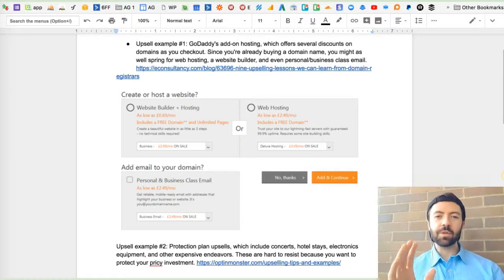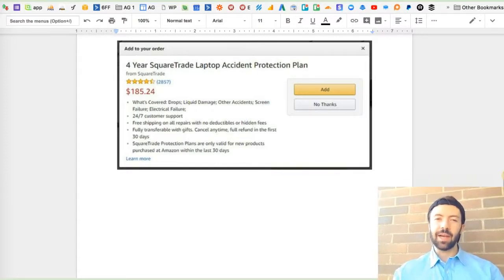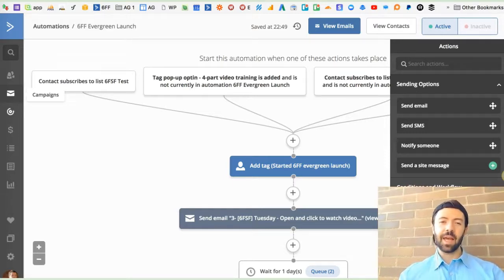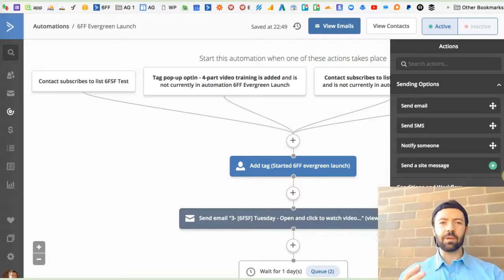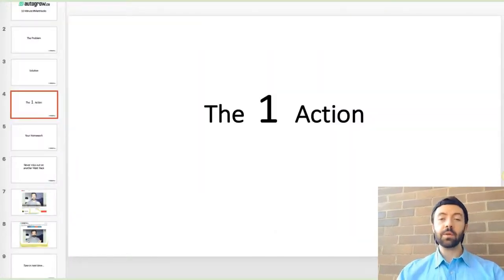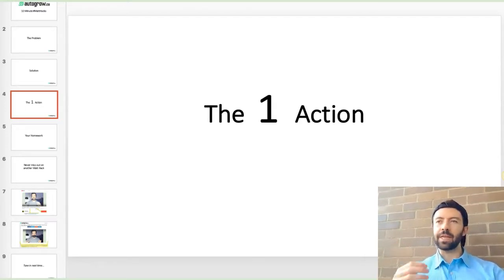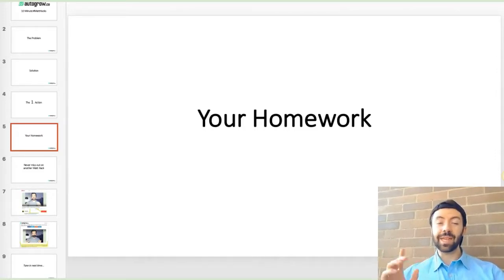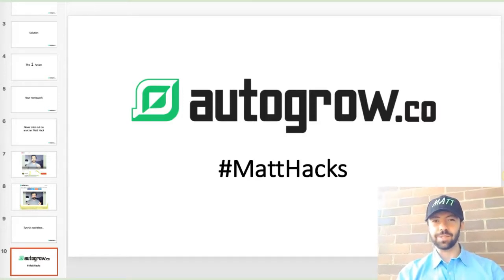How do you go about DOING an upsell?